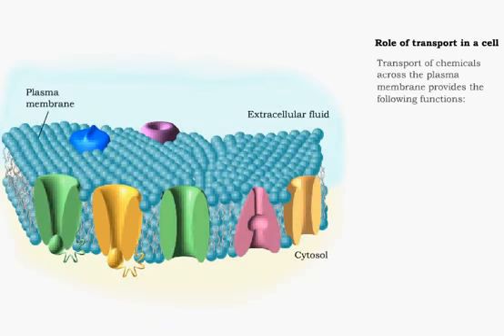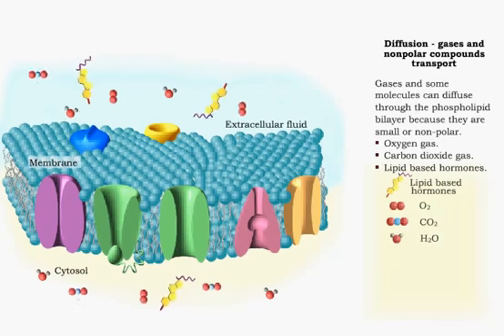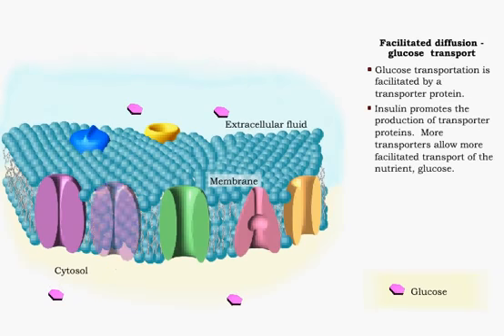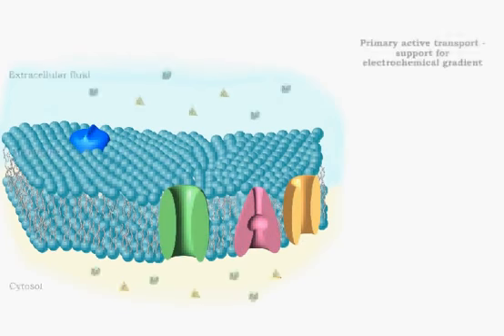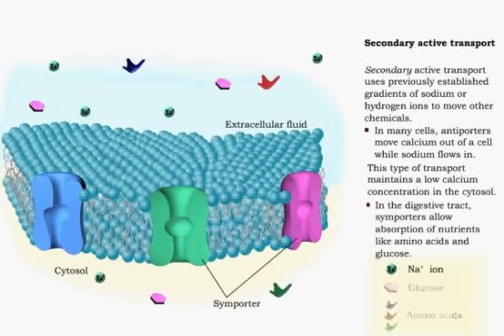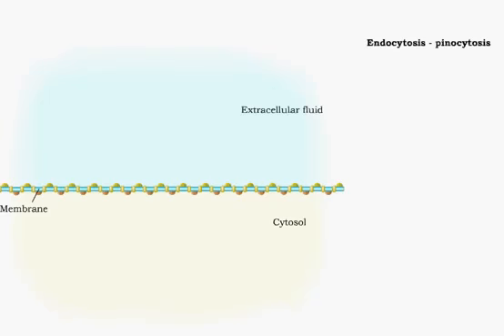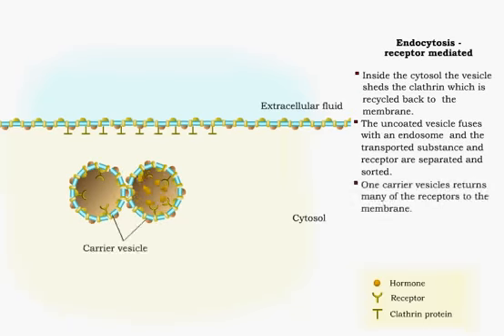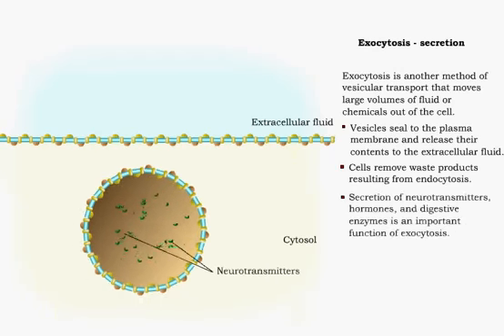Cell Membrane Passive and Active Transport diffusion , osmosis , active transport